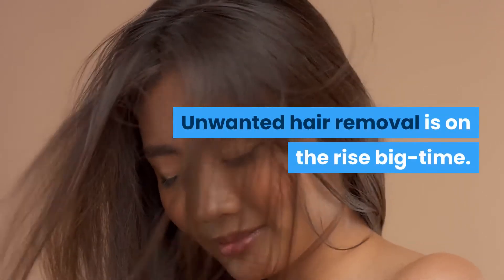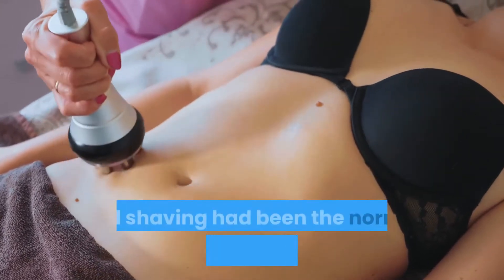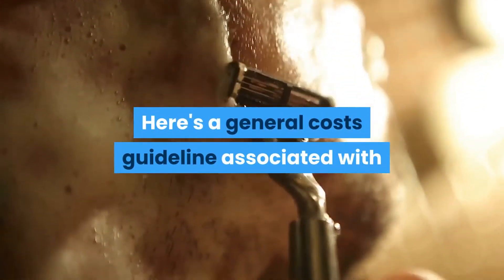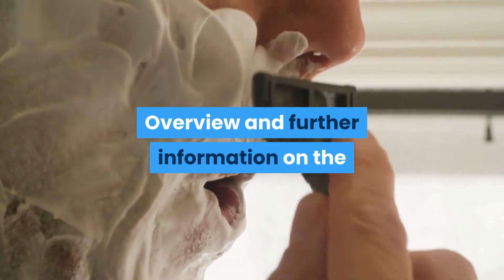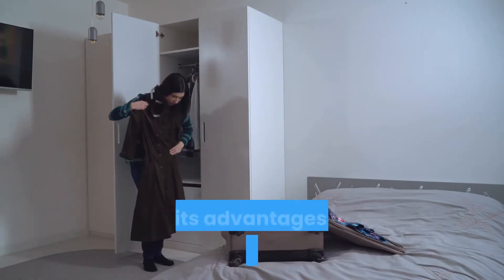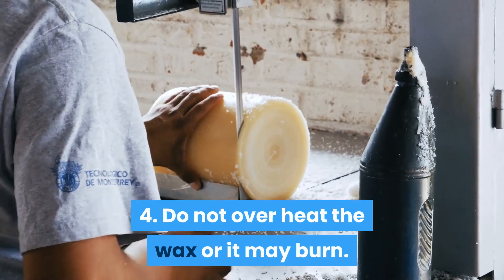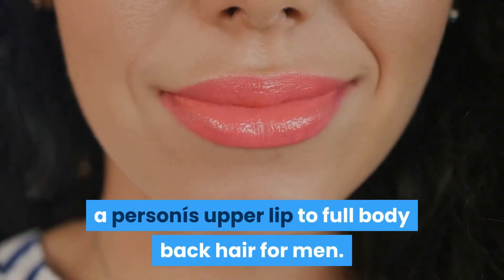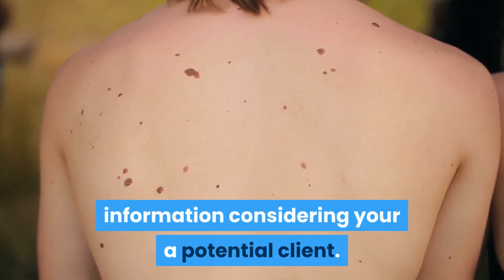Best Types of Hair Removal: Prices, & Hair Removal Laser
Learn about the best types of hair removal including hair removal laser as well as the costs and the cos and pros of each hair removal method.  Unwanted hair removal is on the rise big-time. Studies indicate that about eighty percent of women and a surprising fifty percent of men have unwanted hair that they'd like to get rid of. Hair removal has been around for thousands of years and in each culture you'll find varying socially acceptable amounts and areas of body hair.

People desiring hair removal all want 3 things:

1. To get rid of their unwanted hair with less pain.
2. Remove the hair without spending an arm and a leg, pun intended, (:--).
3. Diminish hair regrowth.

Now there are several processes for hair removal and each comes with its advantages, side effects and associated costs as well.

For decades, electrolysis and shaving had been the normal practice for removing hair, with the downsides being very painful and time consuming. Recently, modern techniques such as laser hair removal have given the world a better way to remove unwanted hair.

Here are the methods available for hair removal:

Temporary: Tweezing, Shaving, Epilators (mechanical and electrical), Chemical Depilatories
Dwindling Amounts Of hair: Waxing and Sugaring (tends to reduce hair growth with time)
Permanent: Electrolysis (Hair Electrology), Laser Hair Removal

Depending on the specialist involved and the type of treatment you desire, the price fluctuates.

Here's a general costs guideline associated with the most popular types of hair removal:
1. Shaving: from $1-$25 for razors and supplies. Barbers or professional shaves are about $5-$30.
2. Waxing: now more popular than sugaring will run about $25-$75 for a home use kit and around $20-$200 for professional waxing in salons depending on how much of the body is to be done.
3. hair removal Laser: generally running several thousand dollars after repeated treatments and varied according to how much of the body is to be treated.

Overview and further information on the various types of hair removal: Shaving is and may always be the quickest and most painless form of short term or temporary hair removal.

Hair removal creams like Ultra Hair Removal, Emjoi Hair Removal System and Tend Skin are available in stores and can be ordered online. But be careful while buying the products on line and consult an expert to know which product is suitable for your skin type and location of hair removal. An excellent resource for looking into scams and products is a website called

Epilators are good if you have delicate skin. They are compact in size, portable and easy to use. Put bluntly an epilator pulls the hair out from the root and like any of the other methods has its advantages and disadvantages.

Waxing, although temporary is the other effective way for hair removal and can easily be done in the privacy of your own home. It does have many cautions though so if your not familiar with waxing make sure to consult with a dermatologist first. For best results with waxing let the hair grow out for 2-3 weeks.

General waxing tips and guidelines:
1. Wash skin to remove any lotion and natural skin oils.
2. Let your body dry completely.
3. Test over a small area first to ensure your skin doesn't have any adverse effects.
4. Do not over heat the wax or it may burn.
5. Pain reducing gels can be used to avoid the pain.
6. The wax should be applied in the direction of hair growth.
7. Pull the wax backward from the direction of hair growth rather than pulling upward or out.
8. Wipe the skin with a moist towel to remove excess wax.
9. Use a good sunscreen lotion to avoid exposure to direct sunlight after waxing.

Laser hair removal is another way to get rid of unwanted hair permanently. These lasers destroy the pigment of the hair follicle preventing it from regrowth. It can be used to remove hair from a small area of a personís upper lip to full body back hair for men.  Blisters or reddening of skin, dark spots and bumps on skin are to be expected after a laser removal treatment, but will heal quickly with almost no cause for concern. The major downside to laser is the associated costs. Repeated visits will be needed for complete coverage. Consult a laser hair removal salon in your area for further details.

For further information to hair removal consult a dermatologist in your area or stop in and visit one of the hair removal salons, I'm sure they'll be glad to give you more information considering your a potential client.